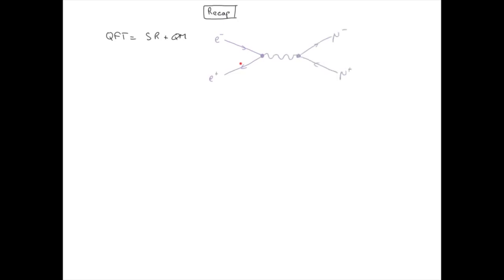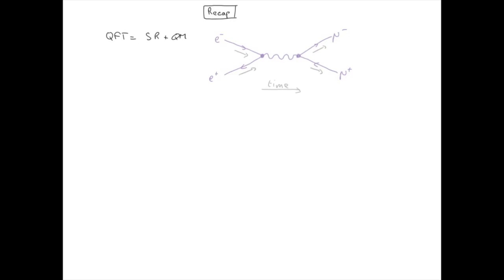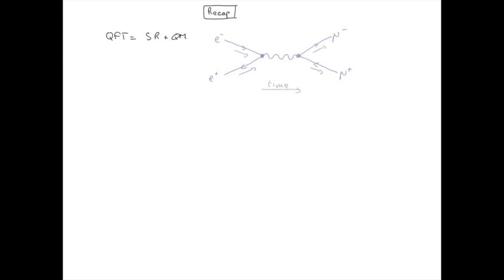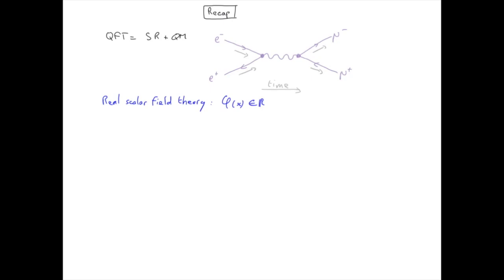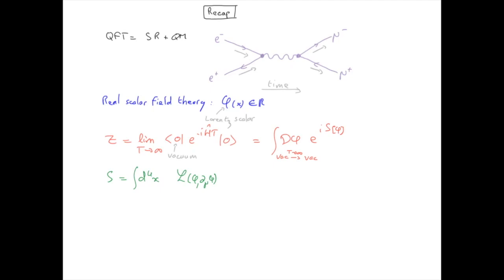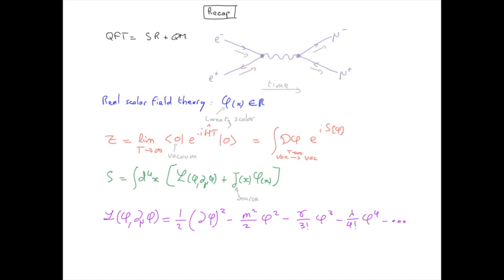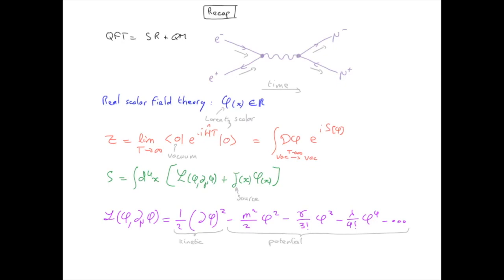QFT6.0 recap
This video is about QFT6.0 recap